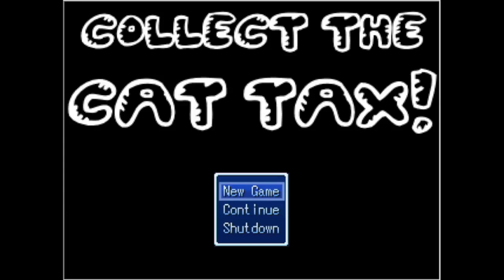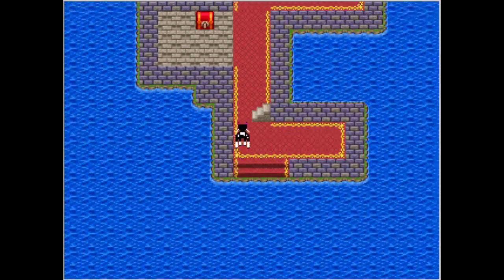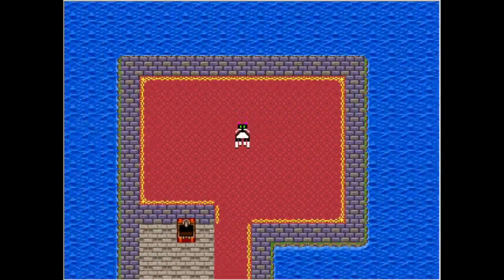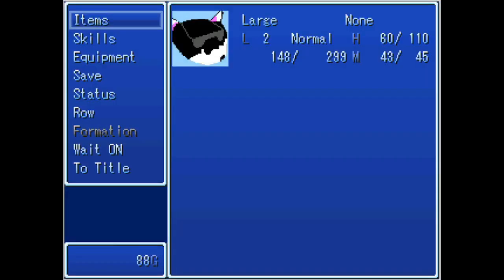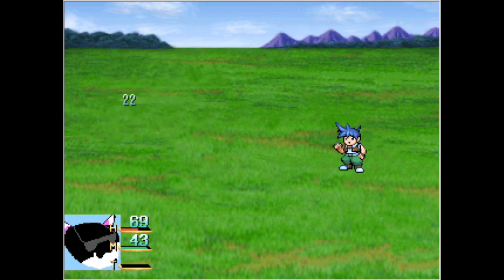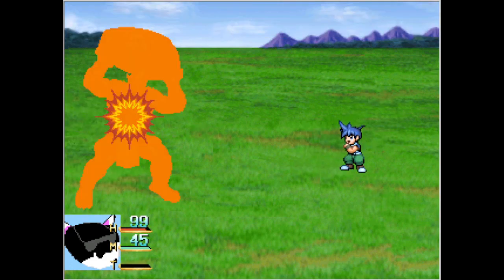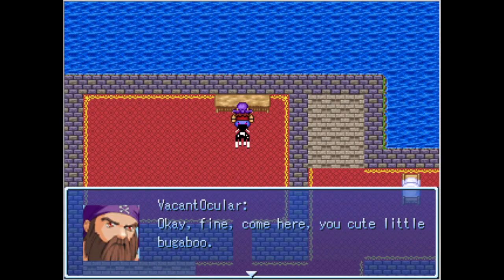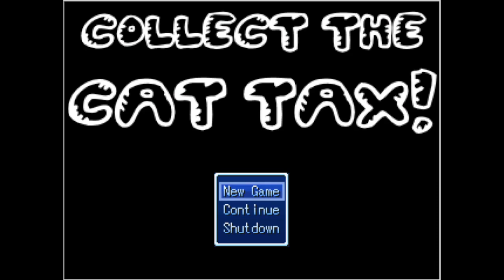Collect the Cat Tax!: A Micro-RPG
I made this in RPG Maker 2003. No, I'm not going to put a download link here, because 1. This is literally all there is to it, and 2.

That said, I need to figure out what I want to do if I ever do make a larger-scale RPG Maker game...

In any event! A 2-minute or so micro-RPG I made to try and teach myself the basics of the RPG Maker 2003 engine and RPG Maker in general. I also wanted to see if I could make something that could technically be called a "game", with a defined beginning and ending. And while it's extremely janky and mostly uses in-built assets of RPG Maker 2003, I did that!

Because it's a little hard to read, the ending text/credits are:

Congratulations!
VacantOcular has paid the Cat Tax, putting you on stream. Your feline fuzziness has made you a streaming supurr-star! (And I guess your hoo-man got something out of it too)

The End

Made in RPG Maker 2003 by Emptyeye
All resources from RPG Maker 2003 except:
Battle music, Victory jingle, Ending theme, Large's portrait and field map animations by Emptyeye